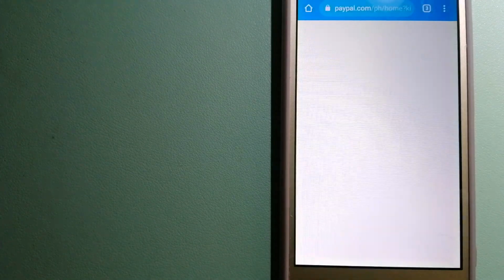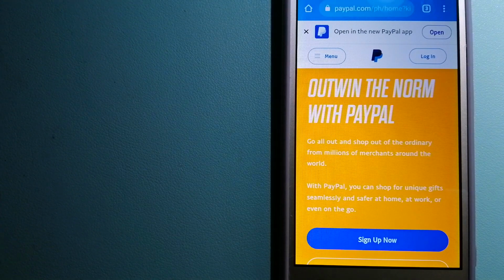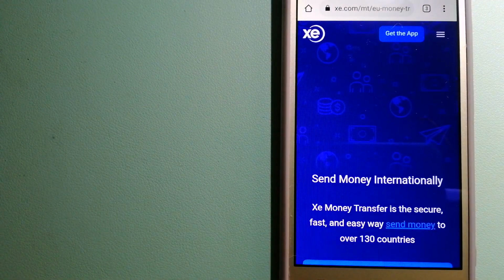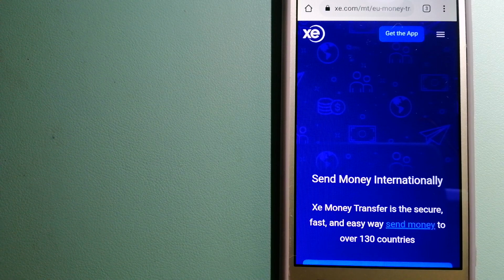🔴 How To Transfer Money Overseas From Vietnam to Uruguay🔴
Uruguay (/ˈjʊərəɡwaɪ/ (listen);[10] Spanish: [uɾuˈɣwaj] (listen); Portuguese: Uruguai), officially the Oriental Republic of the Uruguay (Spanish: República Oriental del Uruguay), is a country in South America. It shares borders with Argentina to its west and southwest and Brazil to its north and northeast; while bordering the Río de la Plata to the south and the Atlantic Ocean to the southeast. Uruguay covers an area of approximately 176,000 square kilometers (68,000 sq mi) and has a population of an estimated 3.51 million, of whom 2 million live in the metropolitan area of its capital and largest city, Montevideo.